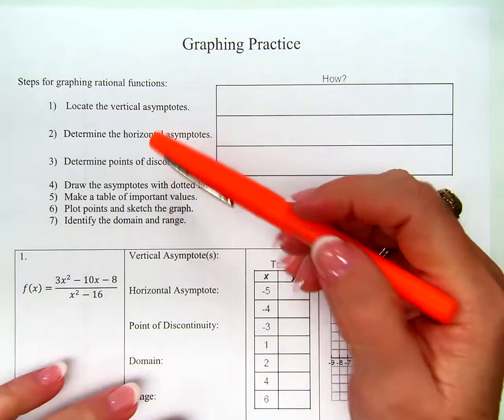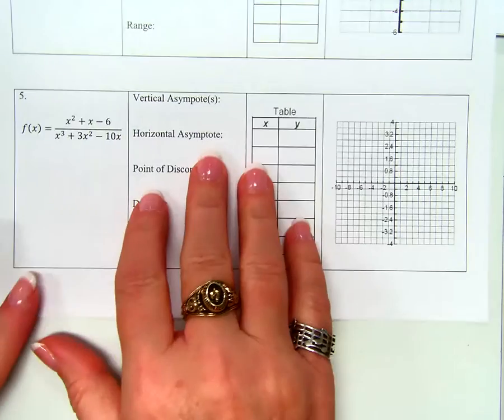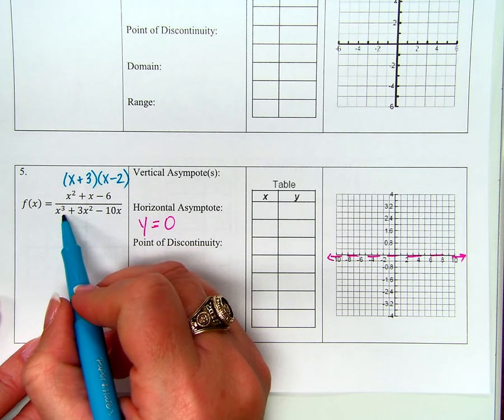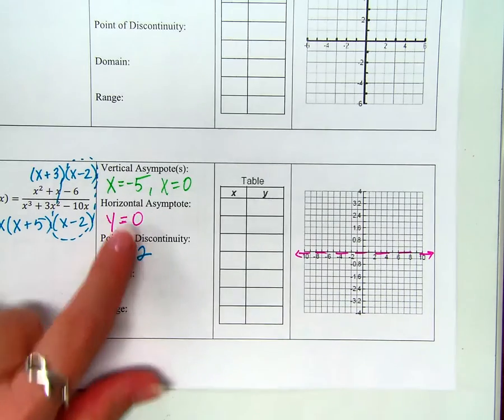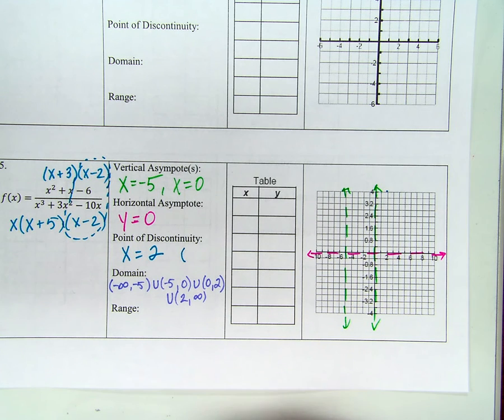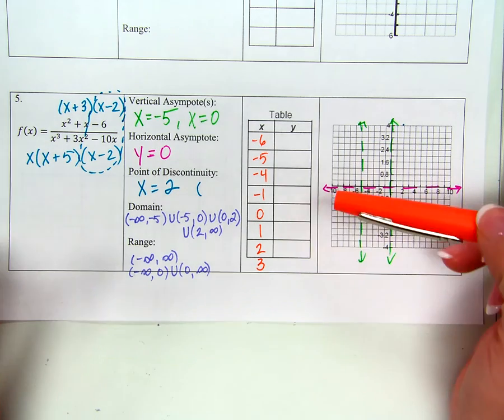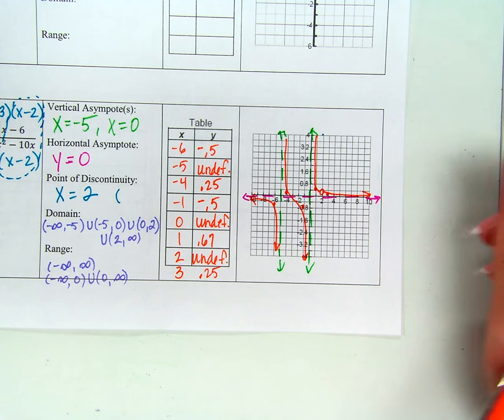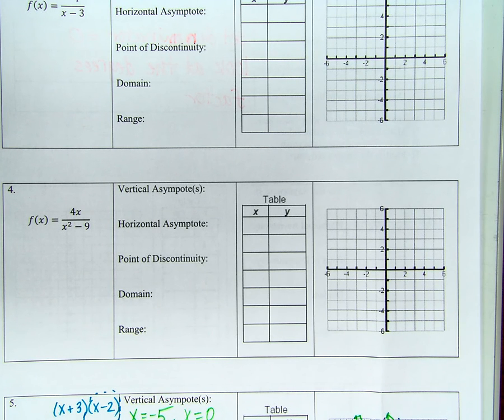graphing practice 17 18